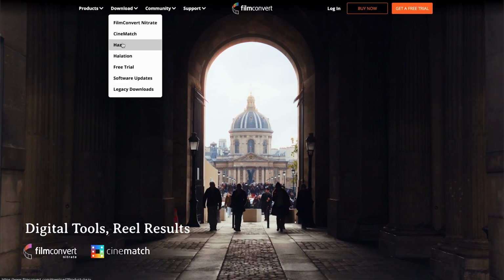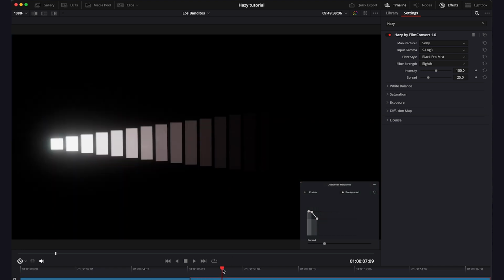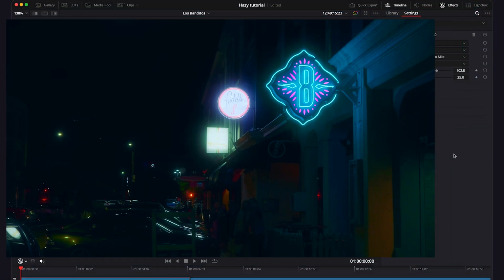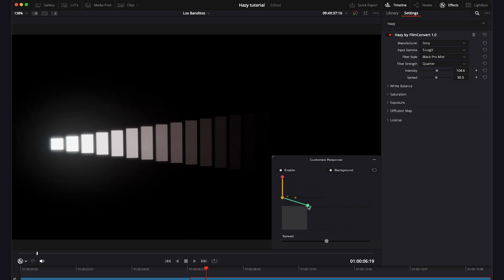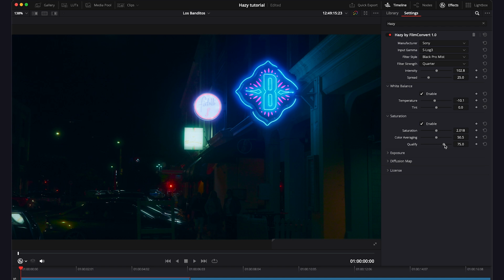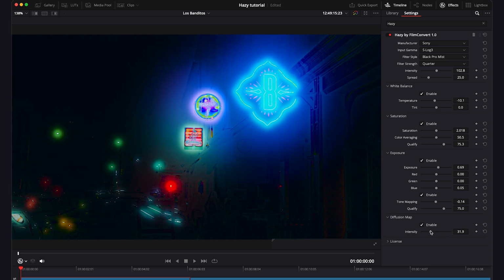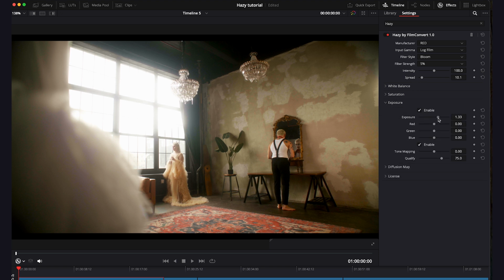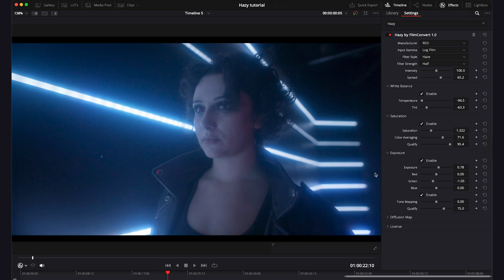FilmConvert Hazy Tutorial - DaVinci Resolve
In this video, we break down the controls of our new diffusion plugin Hazy for DaVinci Resolve. We'll show you how you can get the look of your favourite filters in post and soften strong light sources for a dreamy effect.